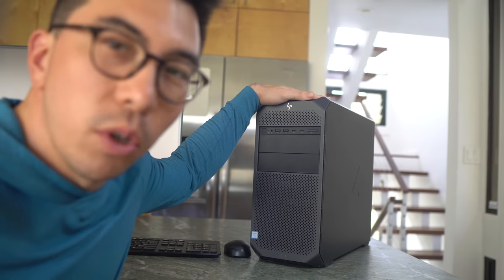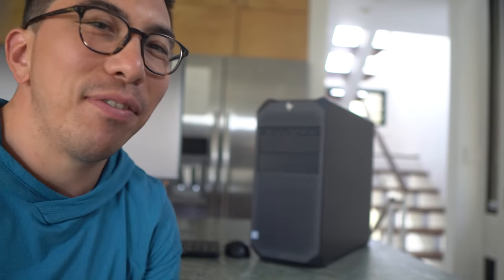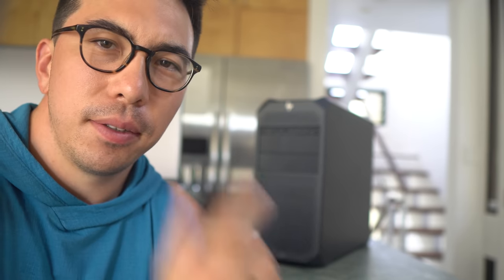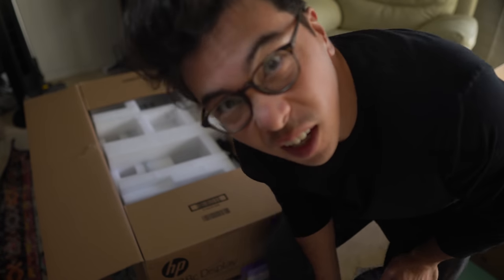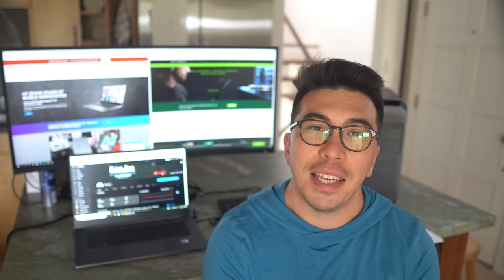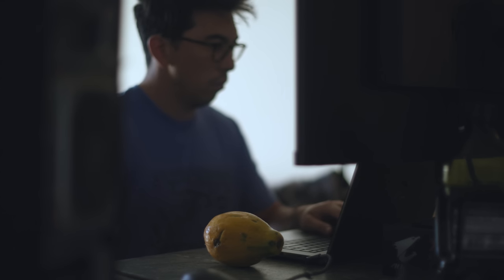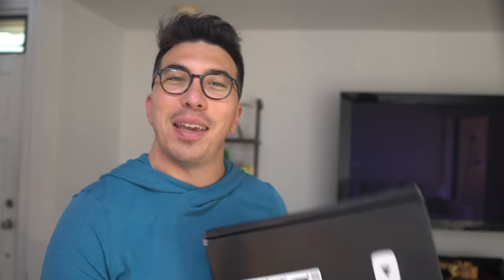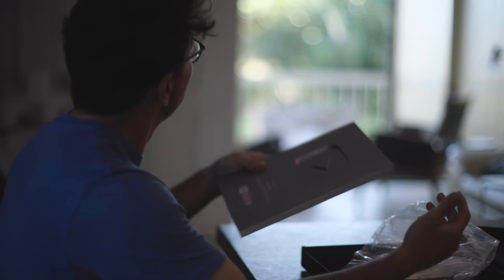Unboxing the Ultimate Z by HP Data Science Package (FIRST EVER HP Workstation w/ Data Science Stack)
Unboxing my new Z book Studio, Z4 Workstation, Z 38C display, and my YouTube play button! As I mentioned in my 100k subscriber stream, I am now a global ambassador for Z by HP and NVIDIA. They were great in sending me over some new hardware for me to use! This isn't all about me, they have also been gracious in giving away gear and deep learning credits to you

They will be giving away a few of these products later this year, so make sure to stay tuned with my twitter, linkedin, and youtube to figure out how you can land one. I will also be working with them to find a way to give away some of this hardware exclusively to my subscribers!

Zbook Studio (amazon
Z4 Workstation (amazon
Z38C Display (amazon

0:00 Intro
1:17 Zbook Studio
2:51 Z4 Workstation
4:48 Data Science Software Stack
5:25 Z 38c Monitor
6:56 My Experience
7:54 YouTube Surprise Box!